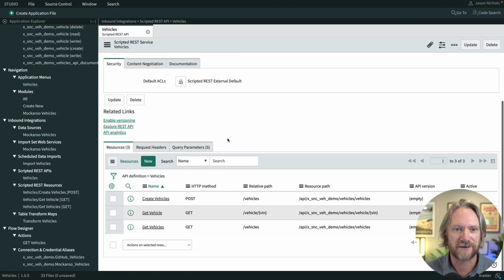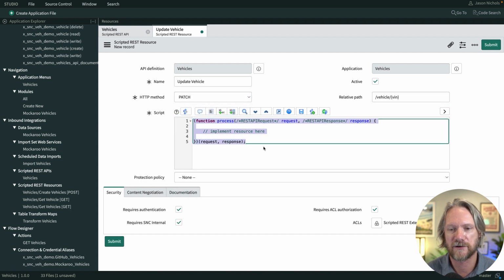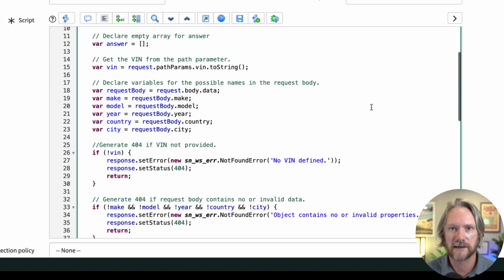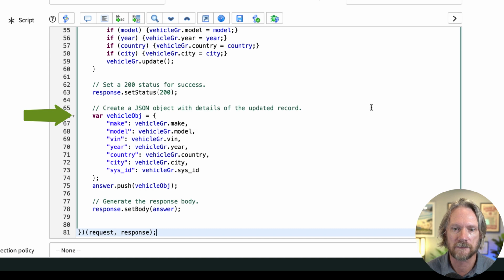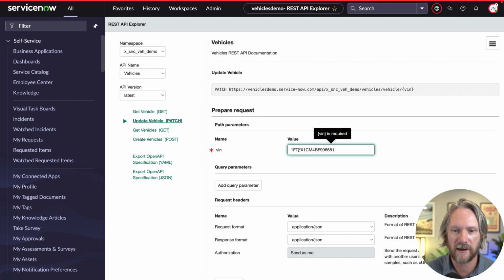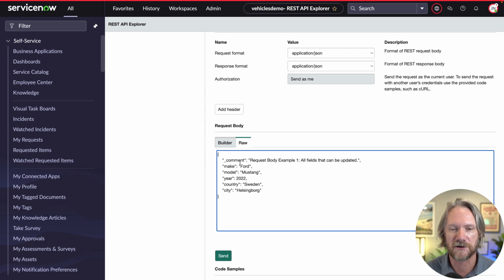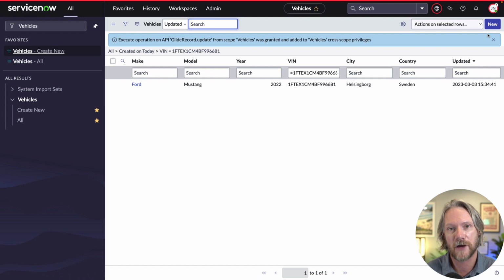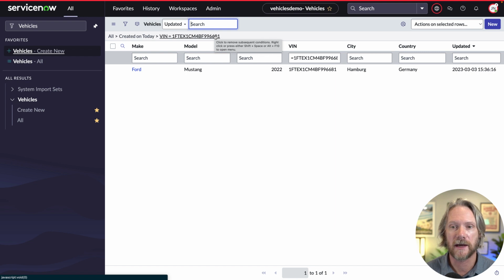ServiceNow Scripted REST APIs: Part 9 – PUT and PATCH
This video implements a PATCH resource for modifying records in ServiceNow. It also discusses the difference between PUT and PATCH, and how these relate to the GlideRecord.update() method.